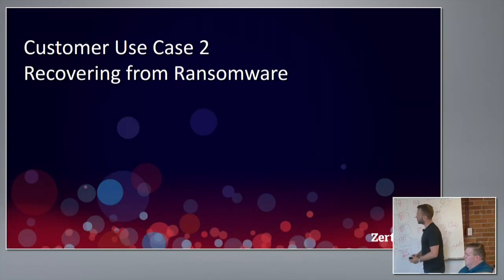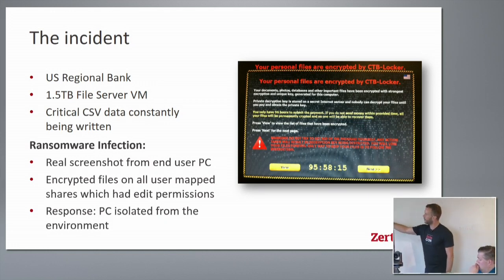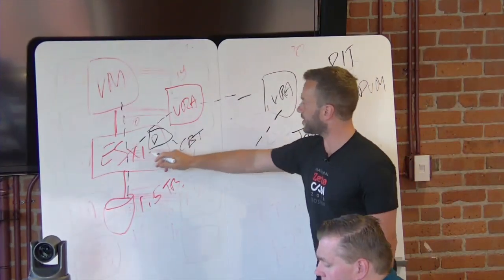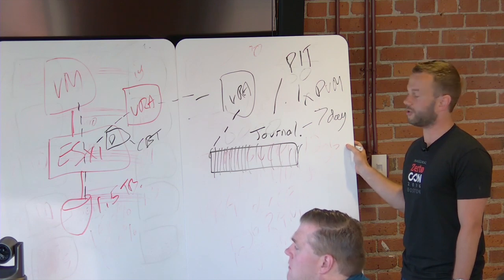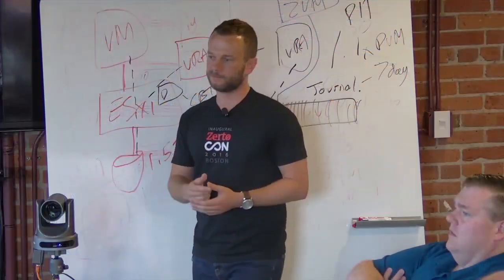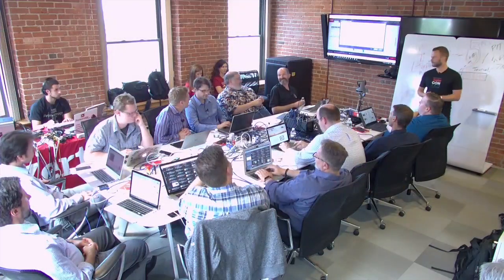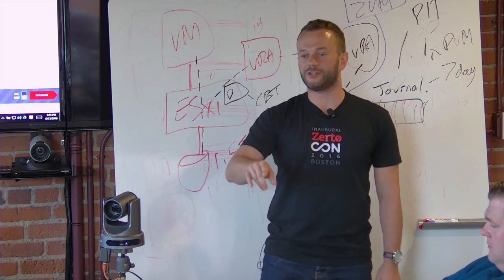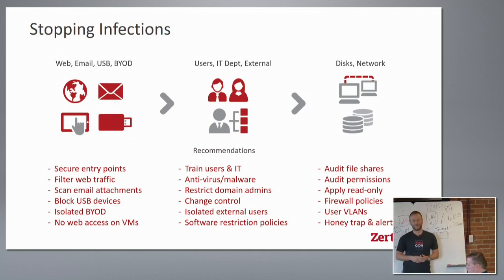Recovering from Ransomware with Zerto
Recorded as part of Tech Field Day 11 in Boston, MA on June 23, 2016.